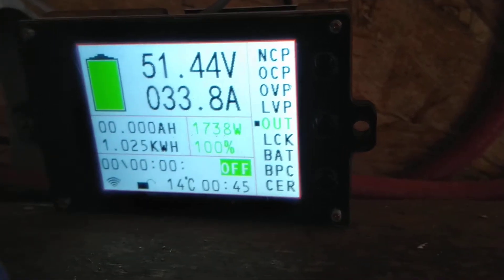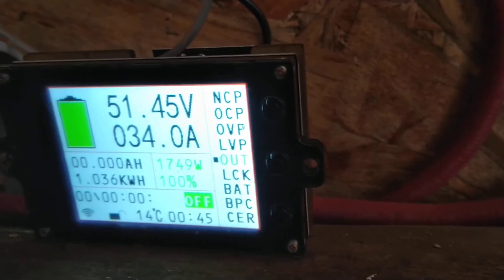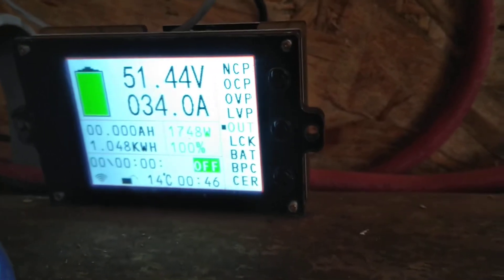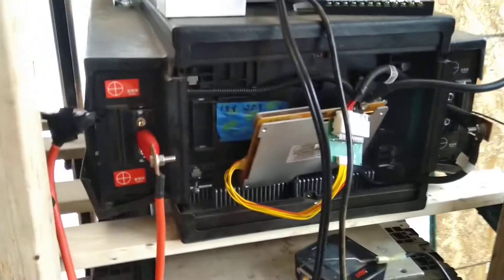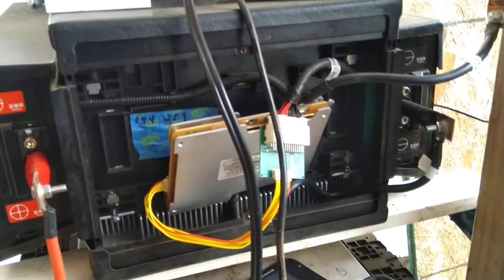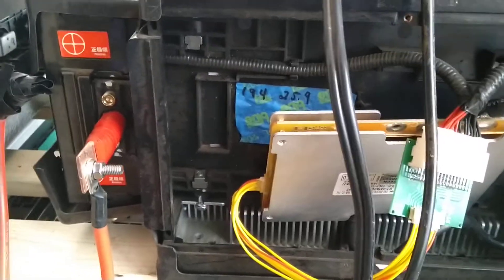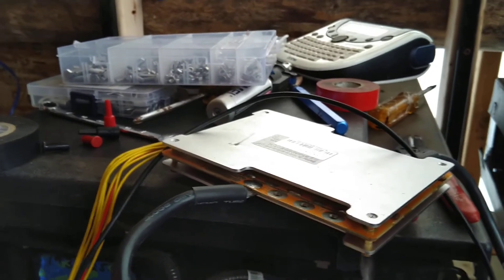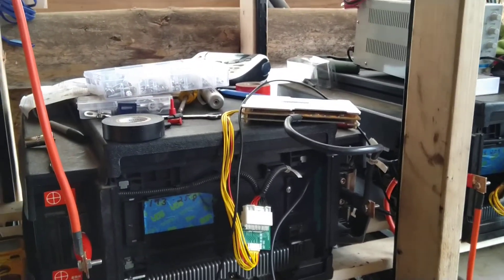BYD Capacity Test 1 Beginning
This is the first capacity test on my BYD battery bank.  I have 2 packs wired parallel for 48V

Drok Hall Effect Sensor/Meter:

If out of stock have a look as this similar product: